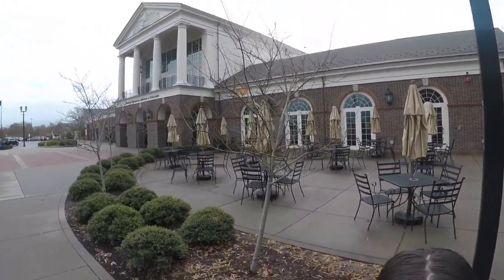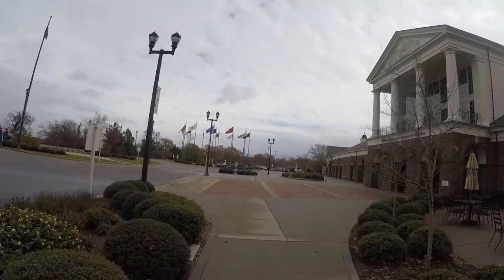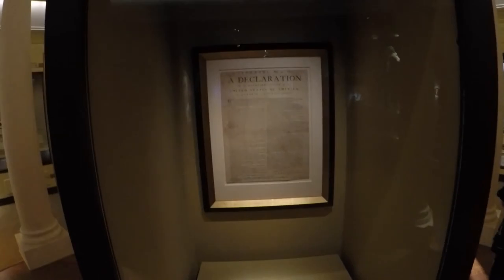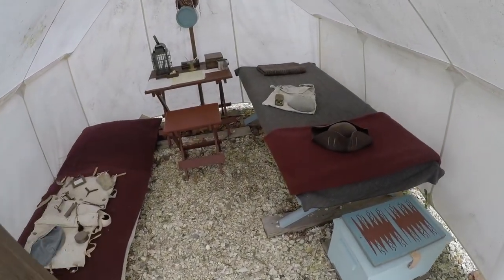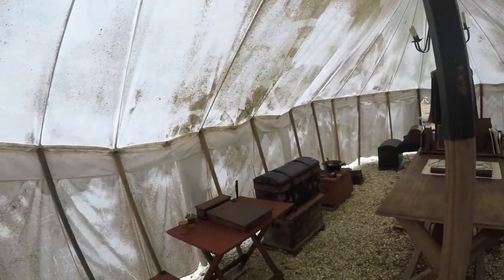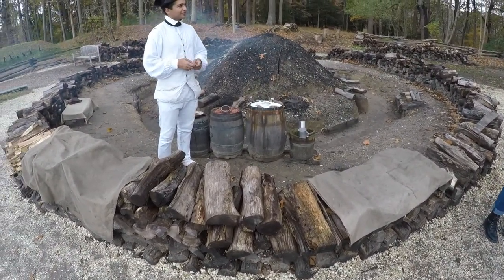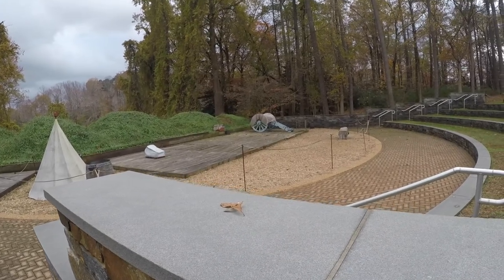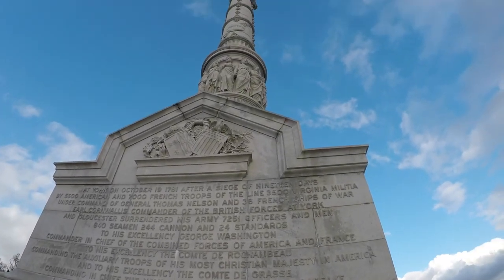Yorktown Battlefield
In this video, we visit the Yorktown Battlefield and the American Revolution Museum. I really enjoyed this place. I am a big history buff so this was a lot of fun for me.

EDC Gear I recommend

Amazon Link
Nomadic Gear Backpack Clip